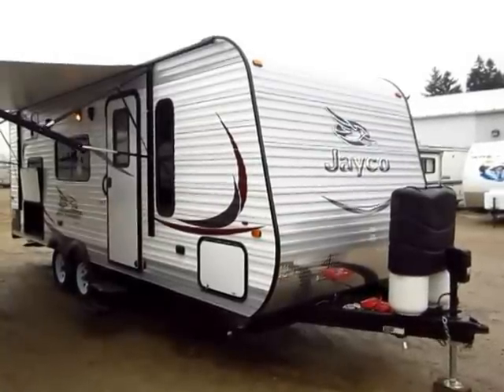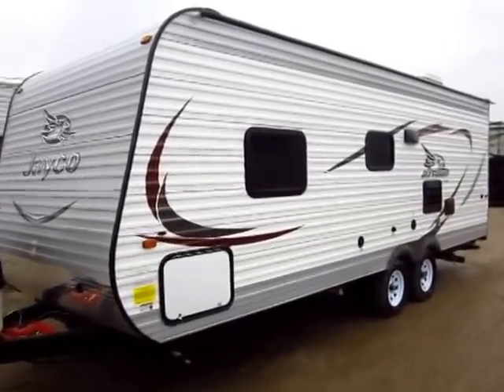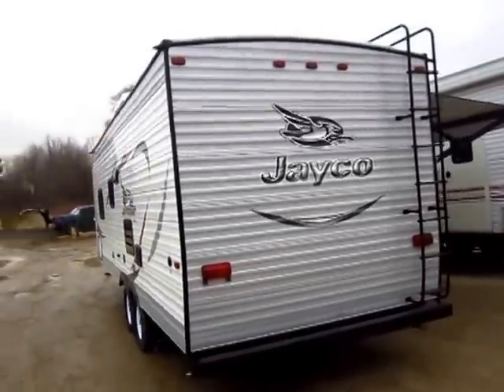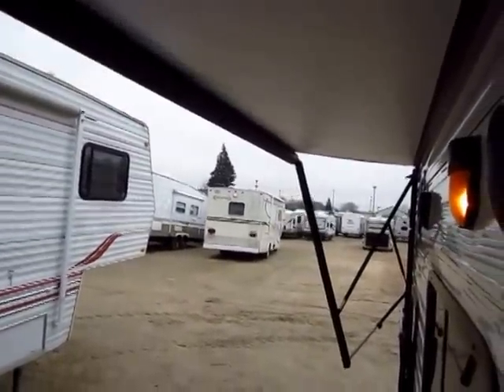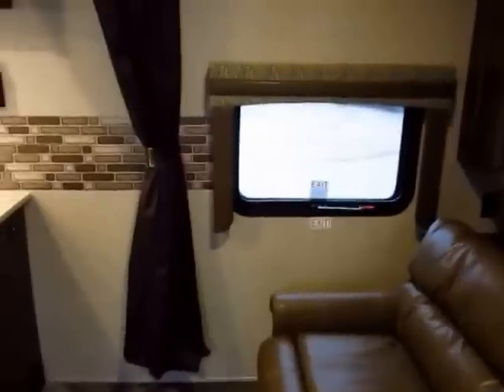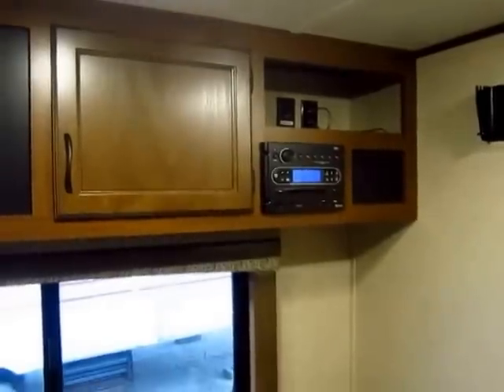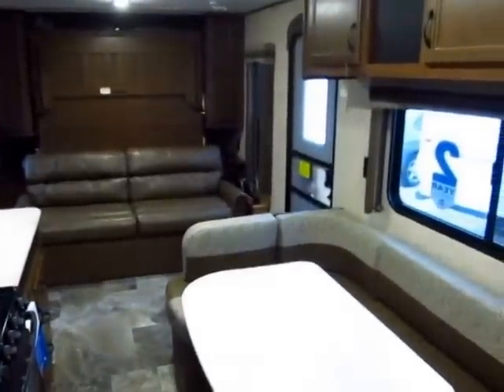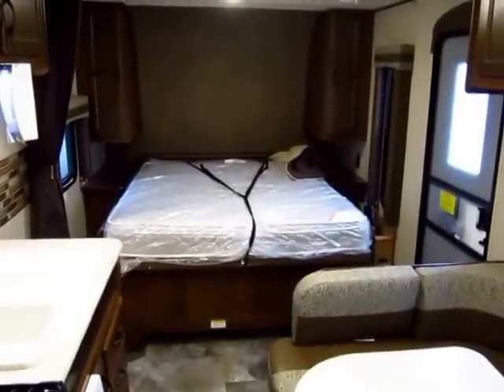(Sold) HaylettRV.com - 2015 Jay Flight 23MB Murphy Bed Bunkhouse Travel Trailer by Jayco RV